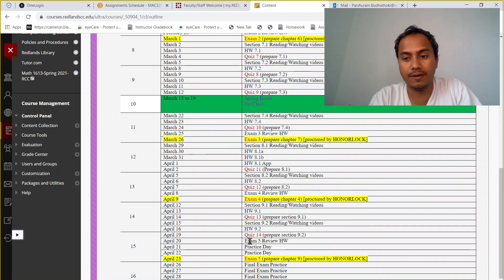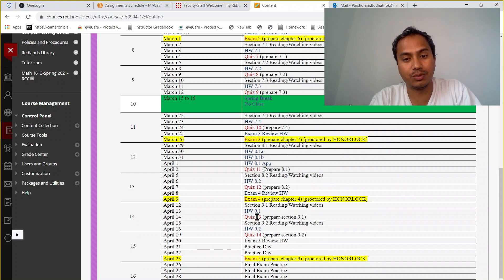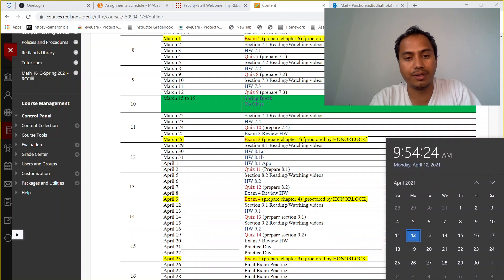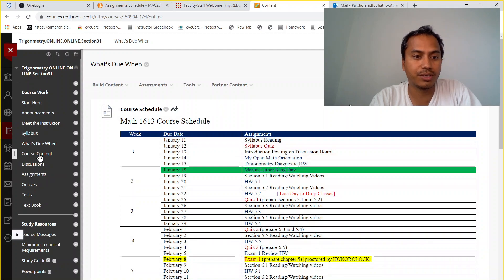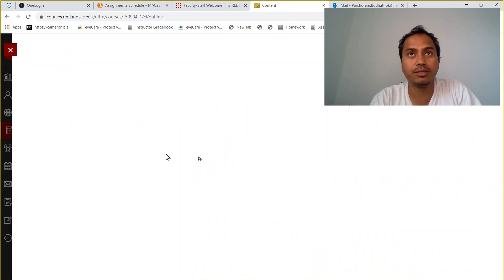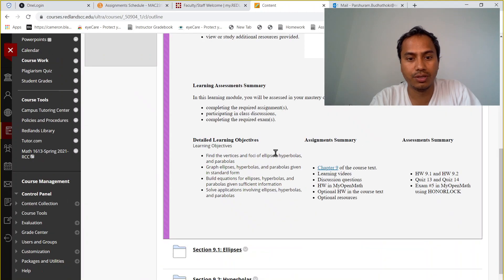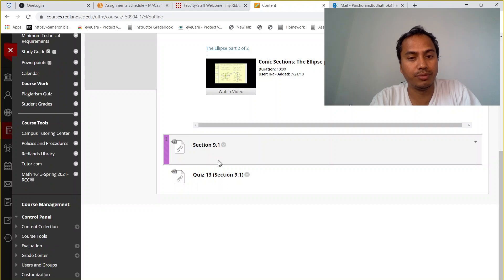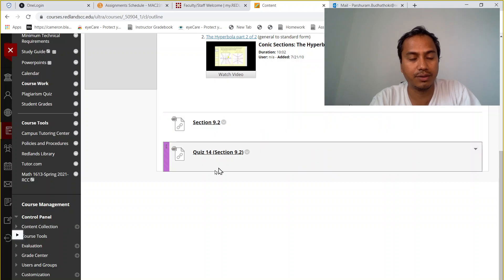Math 1613: Week 14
Spring 2021
RCC